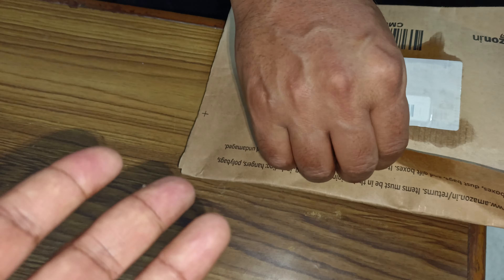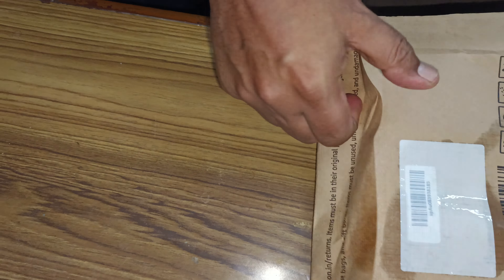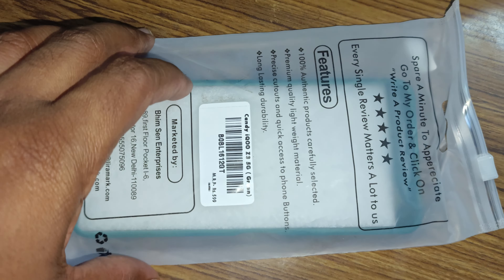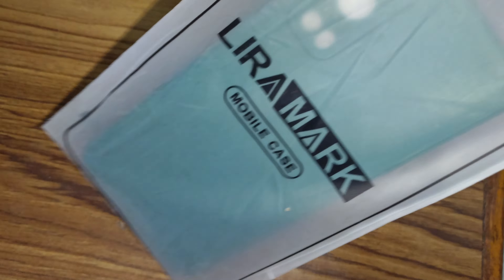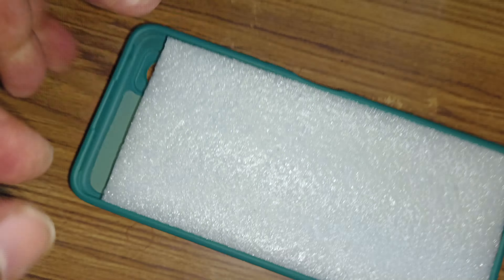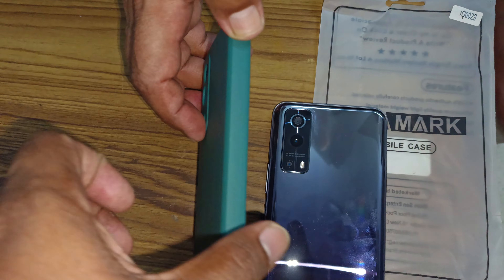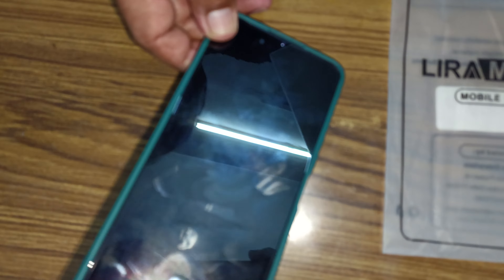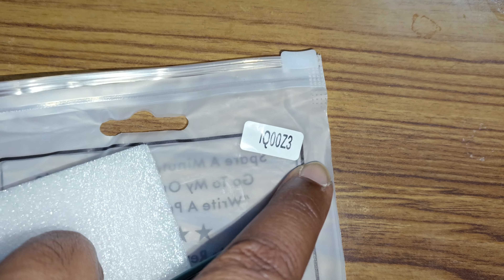IQOO Z3 5G Liramark Green Case 2024